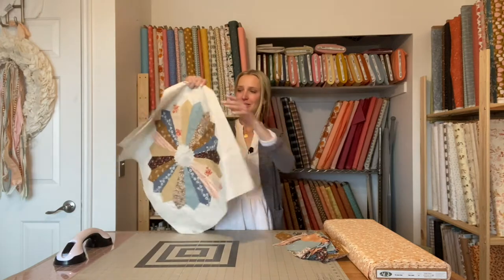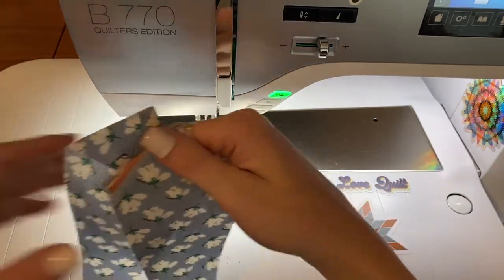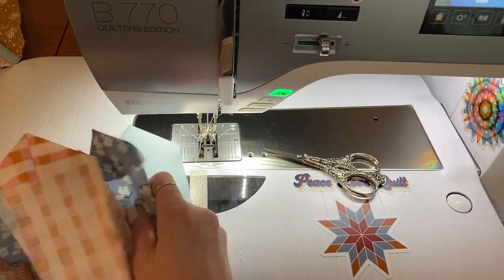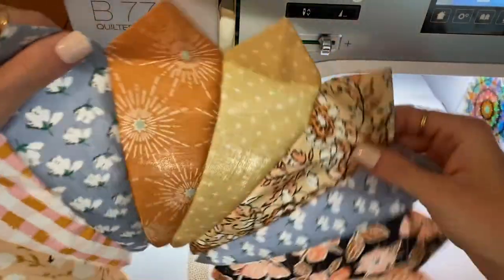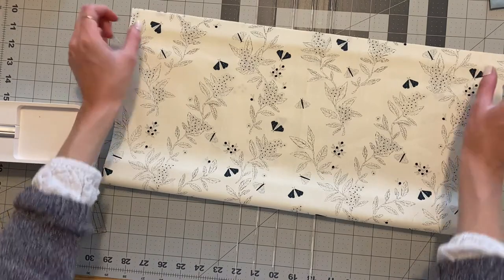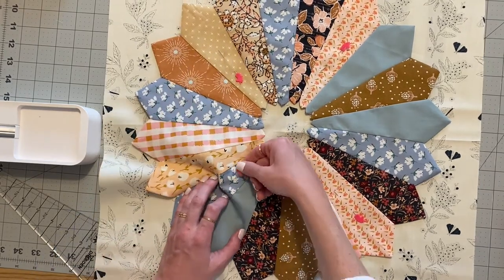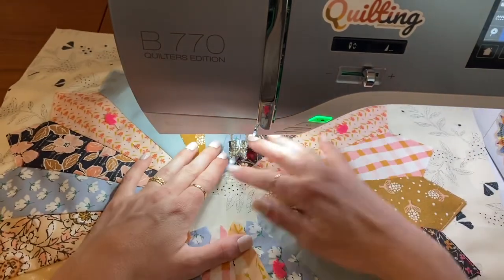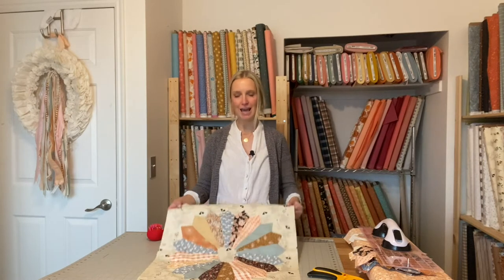Assemble your Dresden blades and appliqué them to your background fabric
In this video I show you how to assemble your Dresden blades together and appliqué them to your background fabric